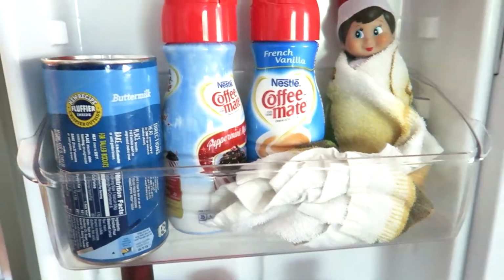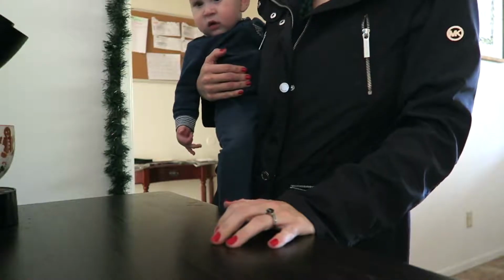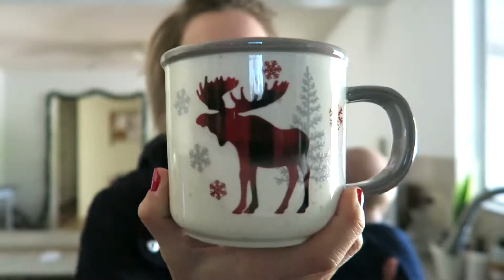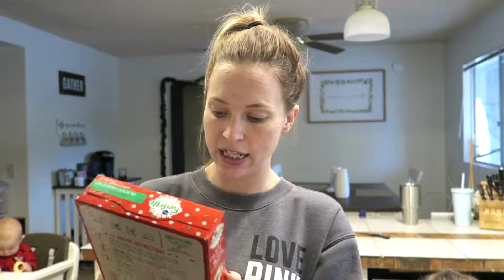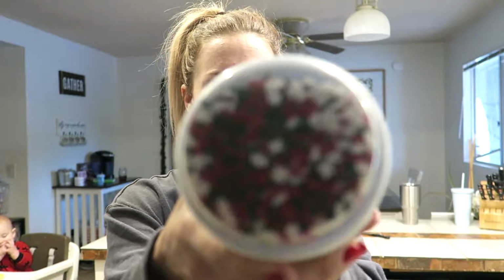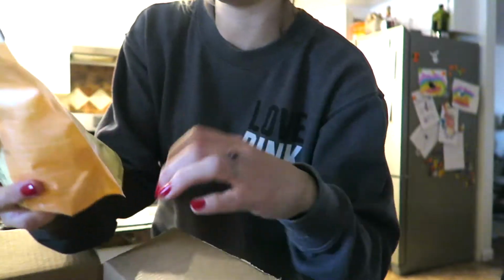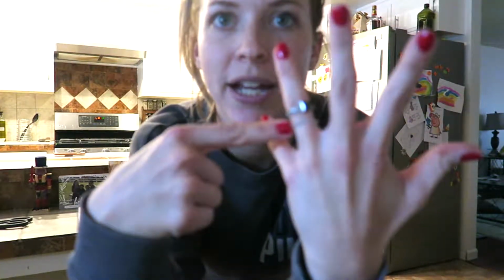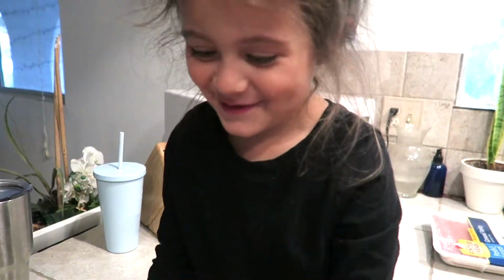Holiday Mug Collection & Christmas Cupcakes | Vlogmas day 5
Click my link here for InstaCart!
OR use the code KDELGADO2EF1B4 !